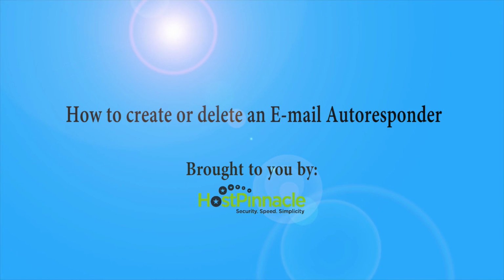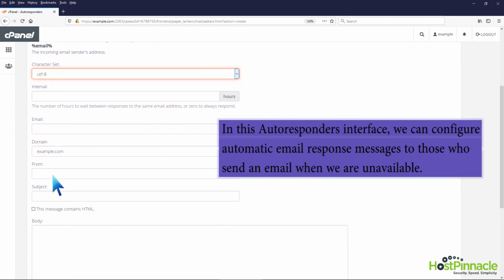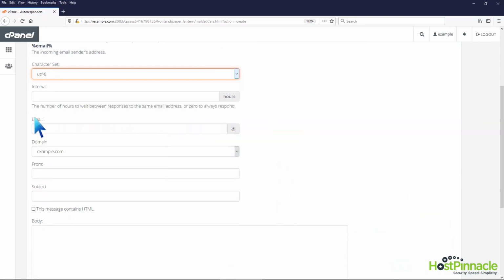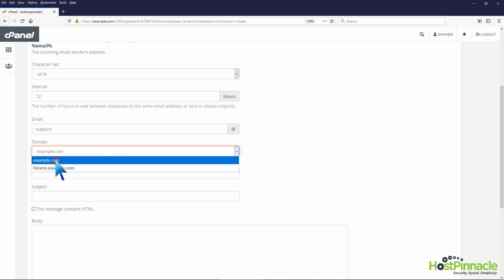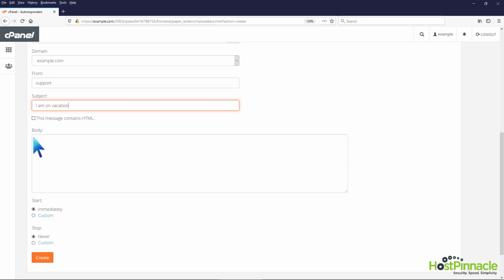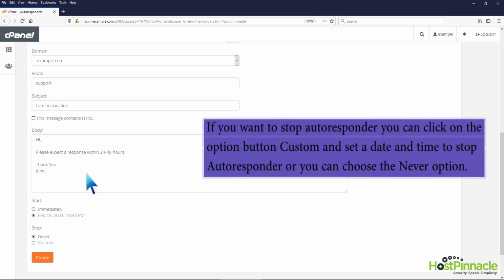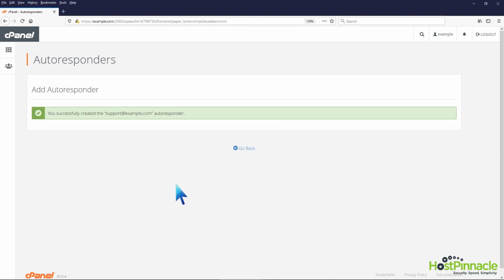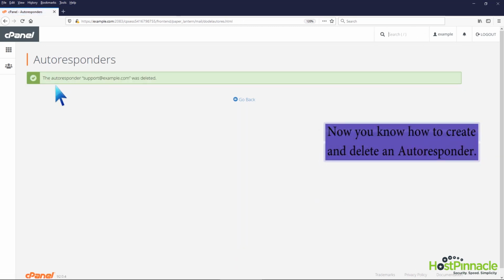How to create or delete an E mail Autoresponder with HostPinnacle